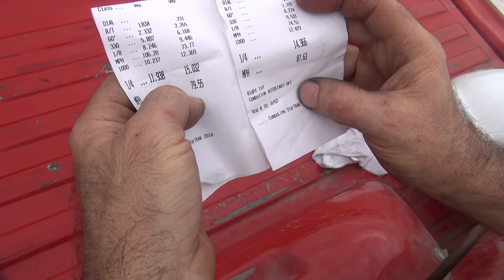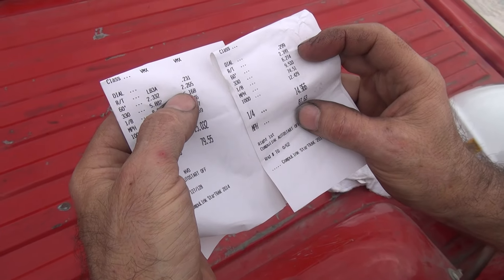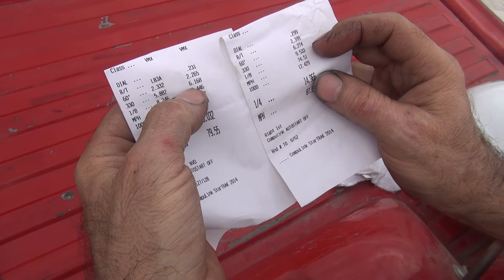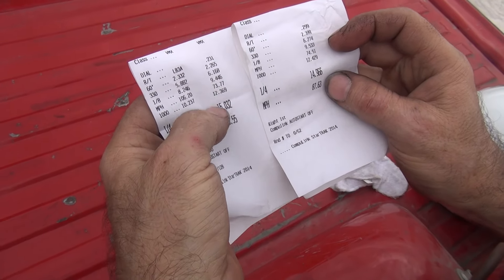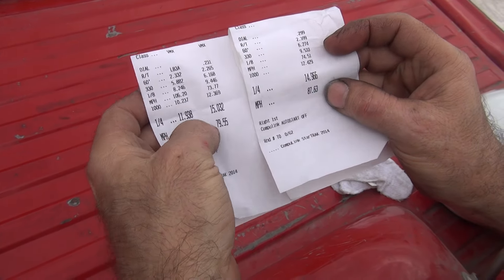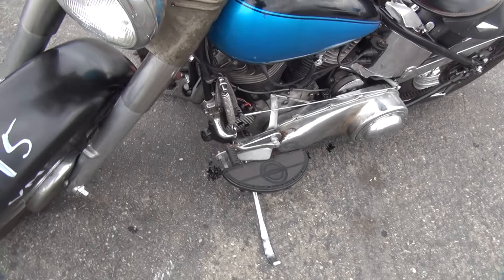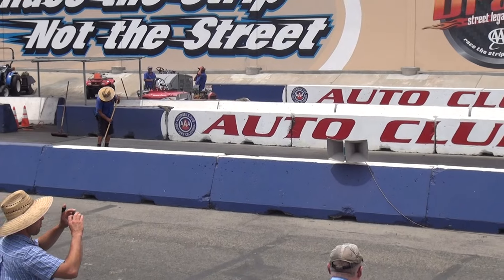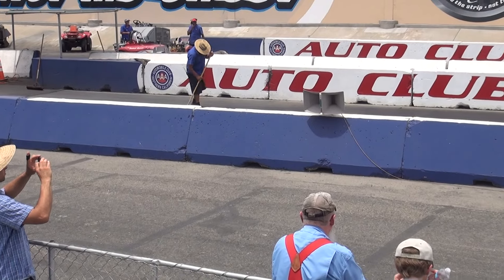1957 Harley Panhead #140 Burnout antique nationals 2015 drag race Shovelhead 2-1/2 day build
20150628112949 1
1957 Harley Panhead #140 Burnout antique nationals 2015 drag race Shovelhead 2-1/2 day build

see what it takes to but a mock-up bike together in 2-1/2 days to go drag racing.
the bike has not run in at least 8 years and it was a chopper back then.
tatro machine rebuilt the topend on the stock 74ci motor and installed a Sifton 412 camshaft at the same time. the original owner put about 300 miles on it before it was involved in a mild crash. i purchased the pieces and it has been sitting until now.
i had 3 days until the 2015 antique nationals and needed something to drag race so this was the victim.
i lost the race by about a foot in the second round but that might have been because i only had 7 minuets sleep in 2 days.
no, it was because i wanted to run the bike as hard as it would go and not pussy out a stupid bracket race win. no speed, no fun.
at least it does good burnouts.
tatro